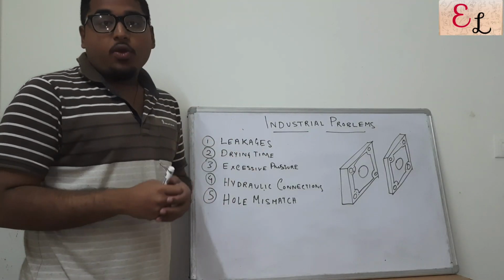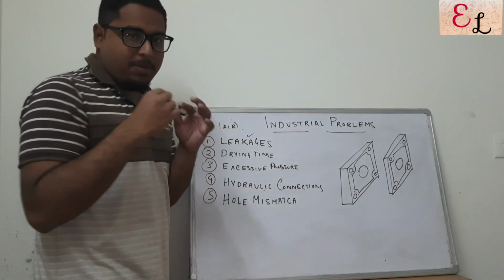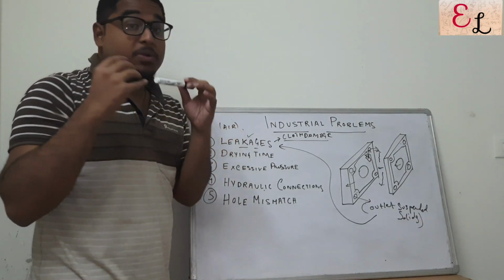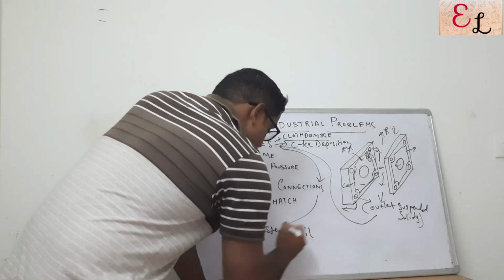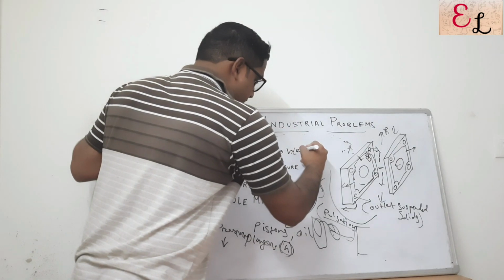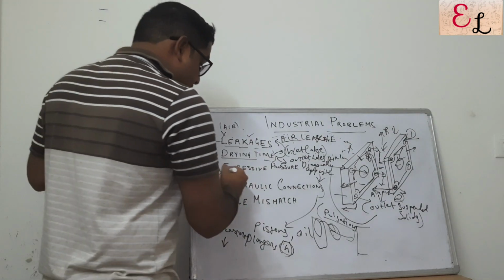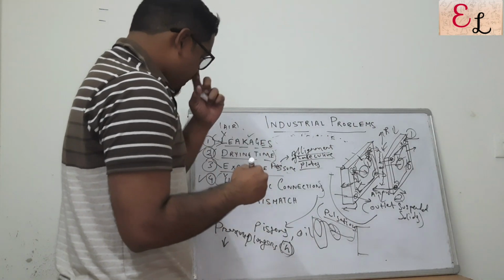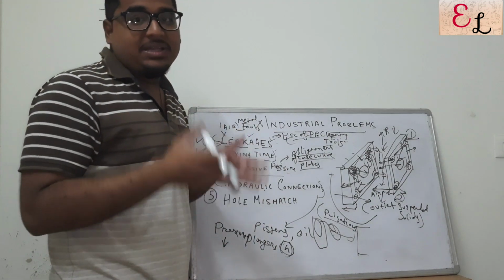INDUSTRIAL PROBLEMS | FILTER PRESS | LEAKAGES | HYDRAULIC CONNECTIONS | AIR DRYING | FILTER CLOTH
Today we will discuss about all the Real Life Industrial Problems associated with Filter Press Operations.

We will talk about the Problem Identification, the Causes behind them and the Solutions for the Same!

Refer to the Video for Further Insights!

Links to Our Telegram Groups. Click to Join!